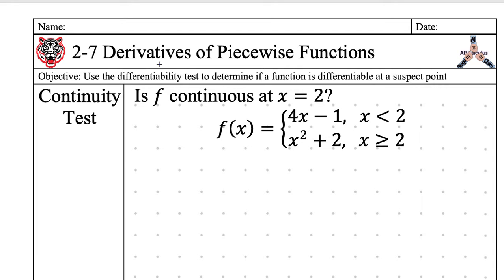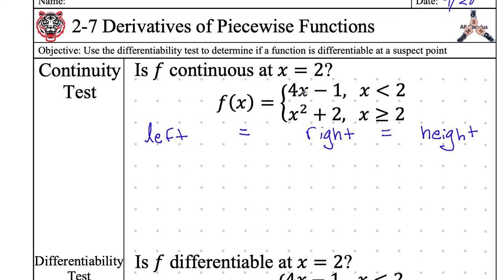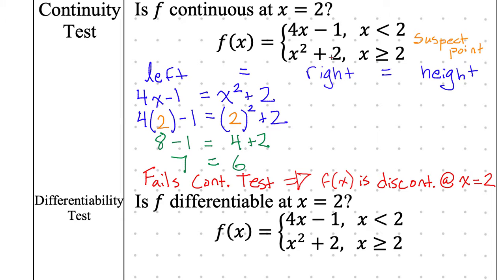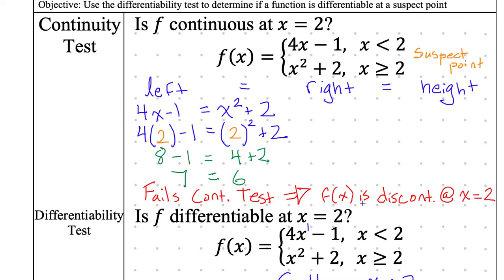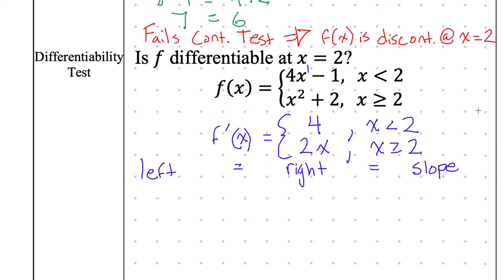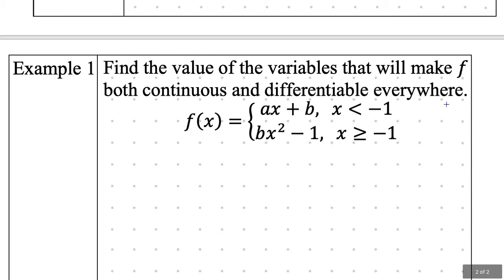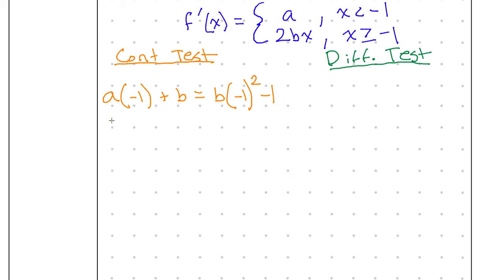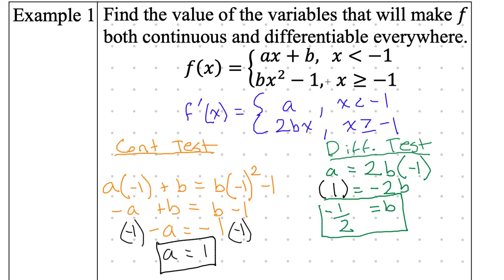AP Calculus notes AB 2-7 Derivatives of Piecewise Functions